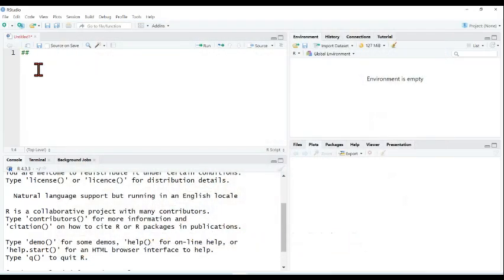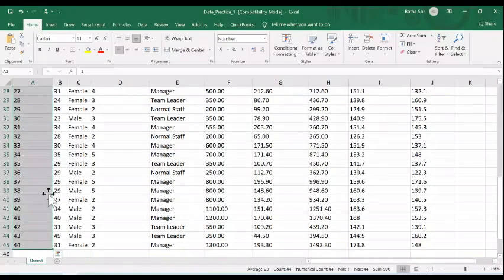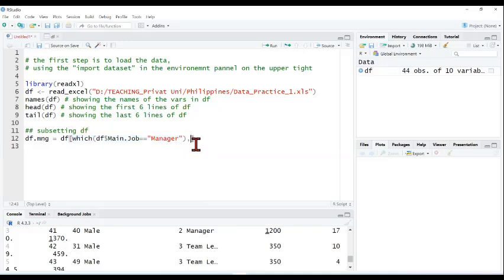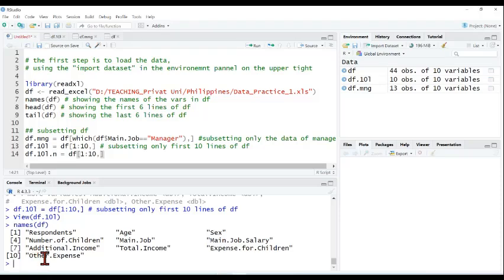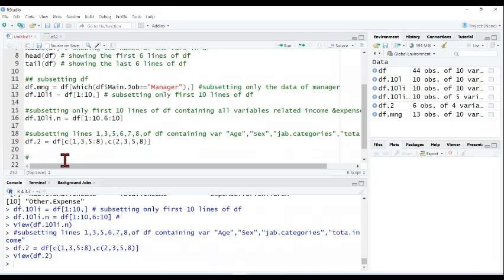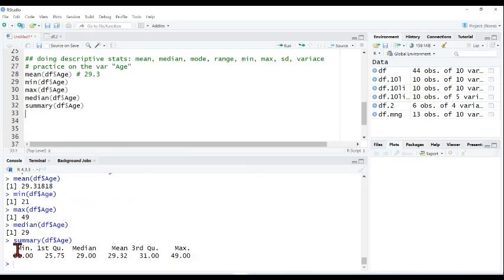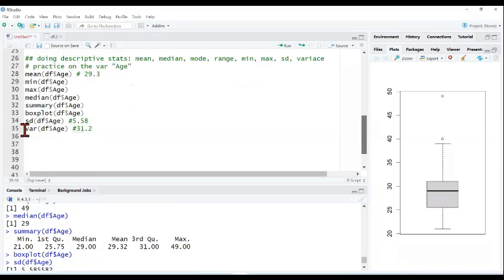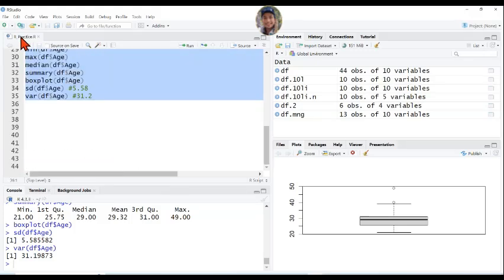Introduction to R: Importing Data and Descriptive Stats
The code, also shows how to import data from excel, and some basic code to do descriptive statistics.